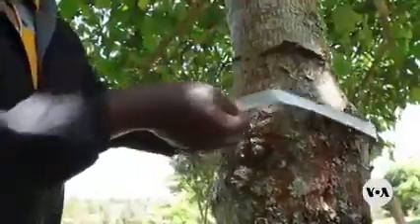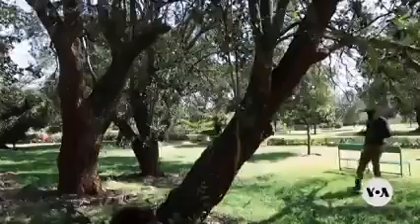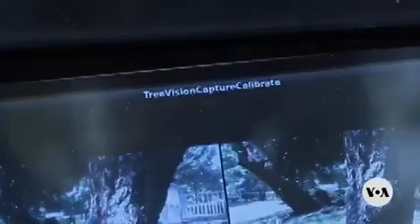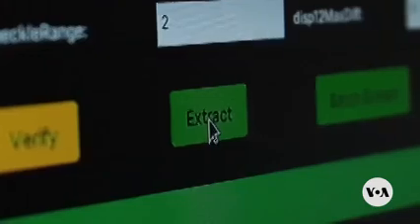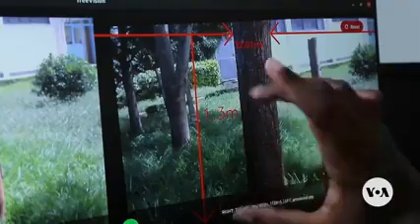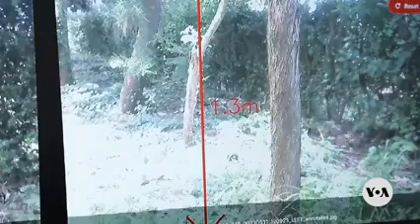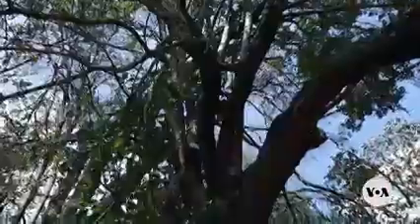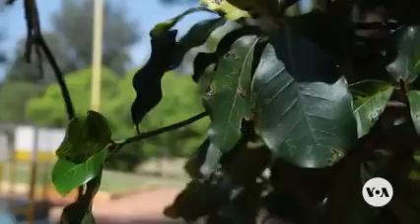AI technology helps boost forest conservation in Kenya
Conservationists in Kenya are using an artificial intelligence-powered application to monitor forest degradation and launch reforestation. The data collected by the application is also used to project the amount of carbon that can be stored by a growing patch of forest. Juma Majanga reports.